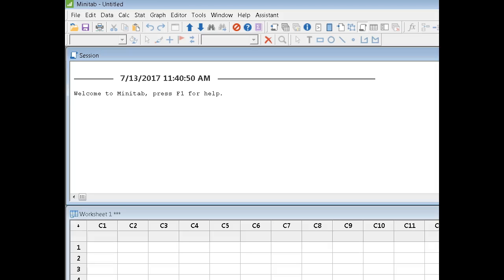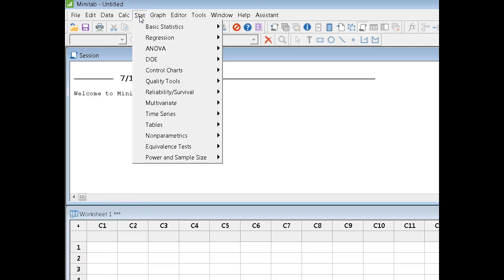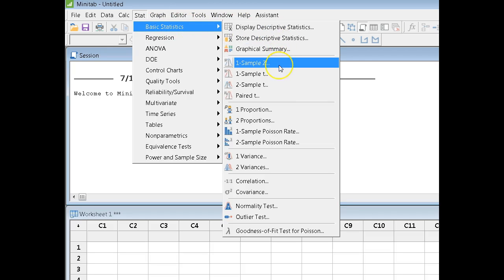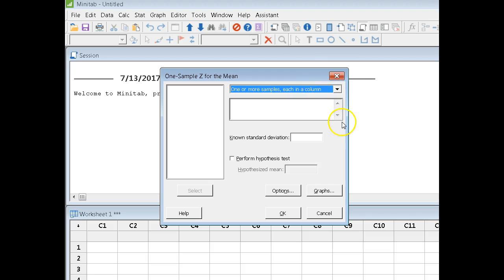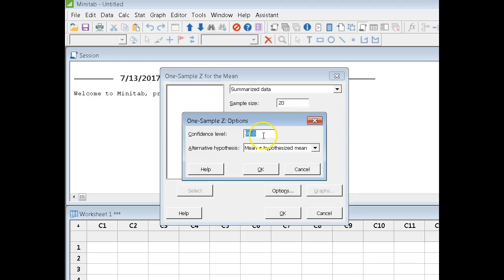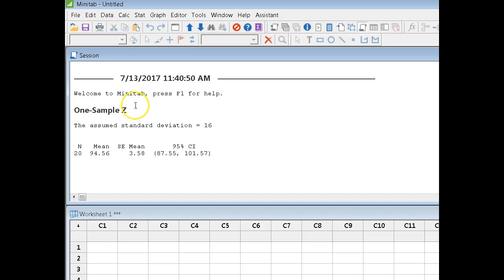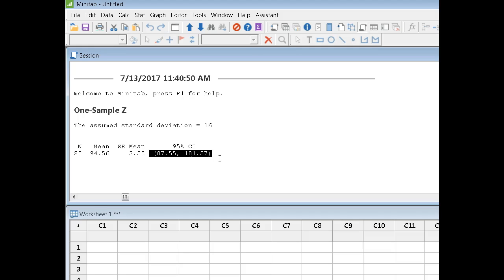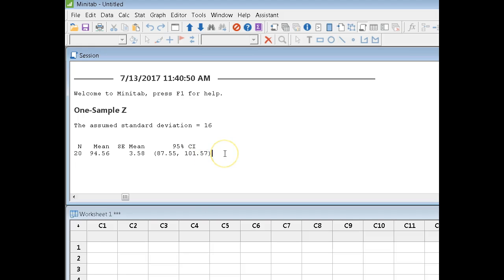Confidence Intervals on Population Mean using z-distrubution